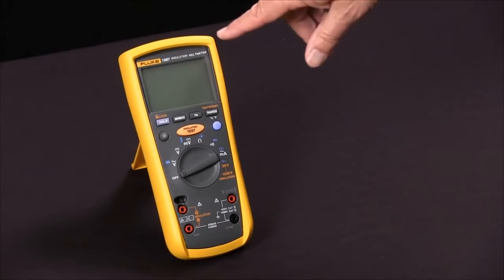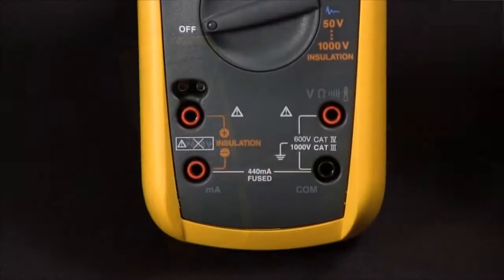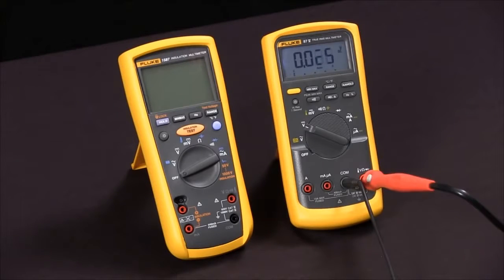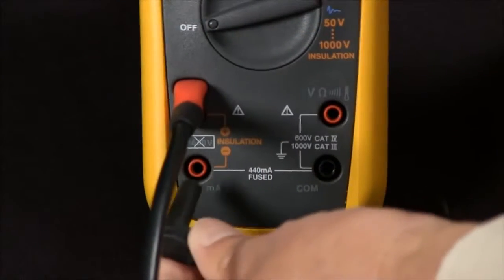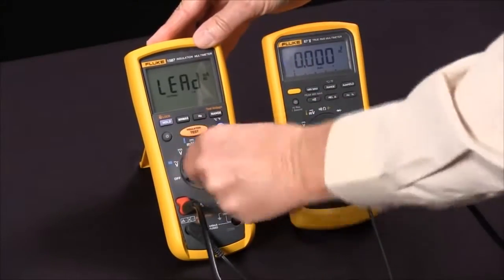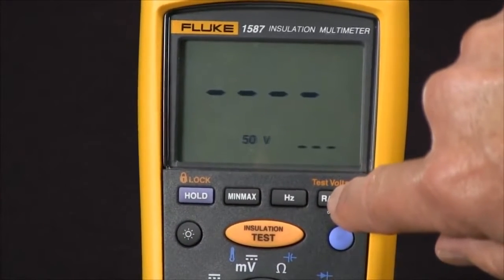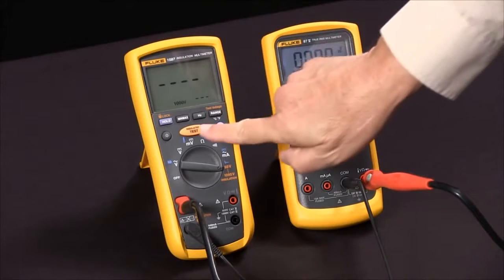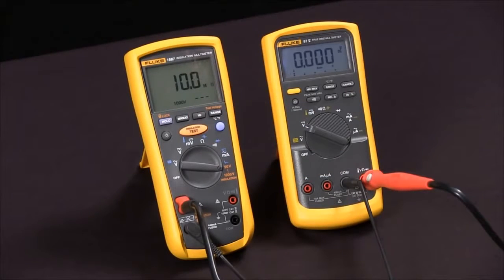How To Measure Insulation Resistance